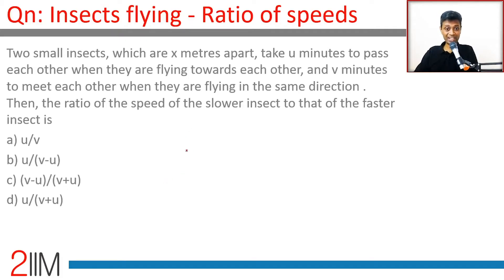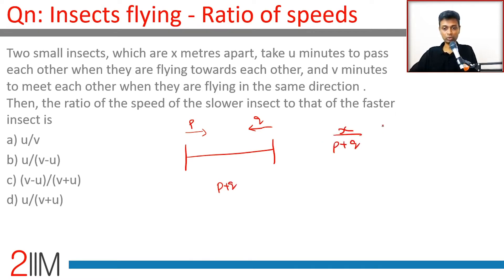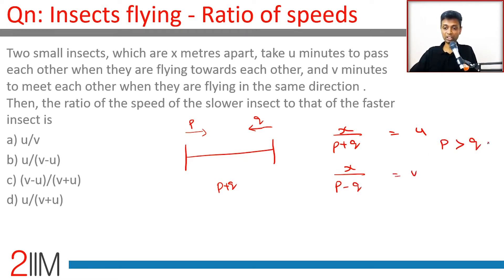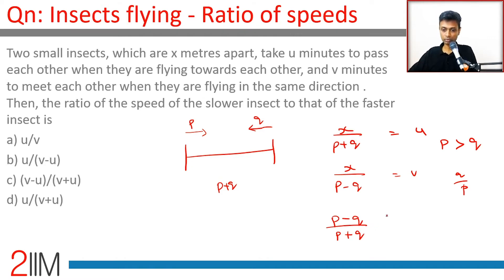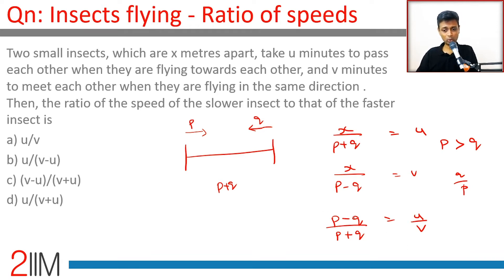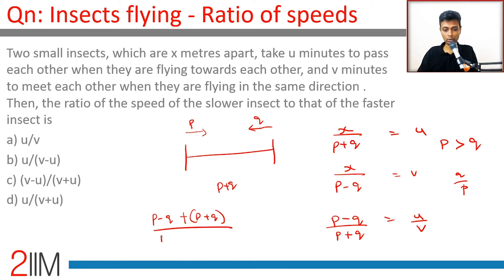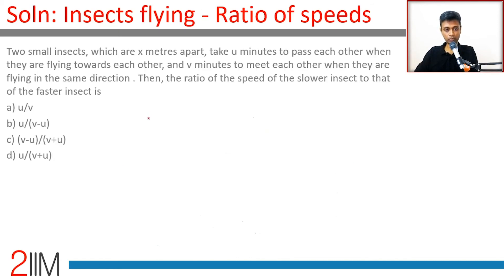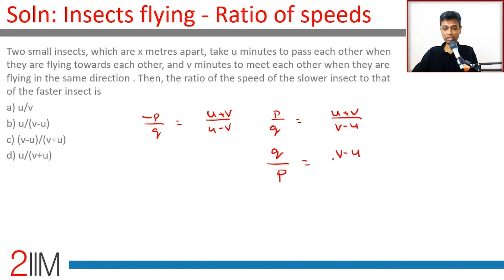IPMAT Previous Year Paper - Insects Flying | IPMAT 2019 Solutions | IPMAT 2021 | 2IIM IPMAT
Two small insects, which are x metres apart, take u minutes to pass each other when they are flying towards each other, and v minutes to meet each other when they are flying in the same direction. Then, the ratio of the speed of the slower insect to that of the faster insect is
a) u/v
b) u/(v-u)
c) (v-u)/(v+u)
d) u/(v+u)

2IIM's Online Course for IPMAT 2021 - ipm.2iim.com